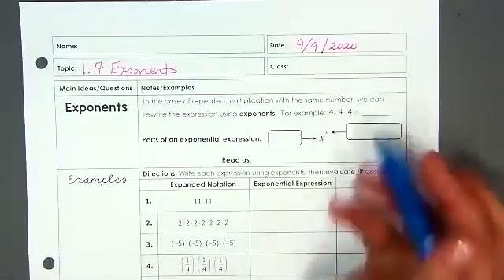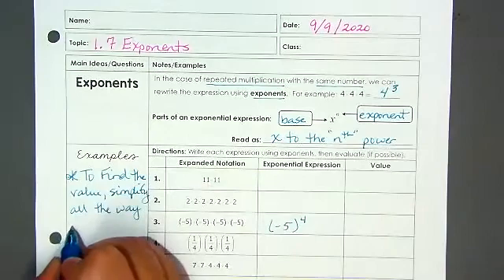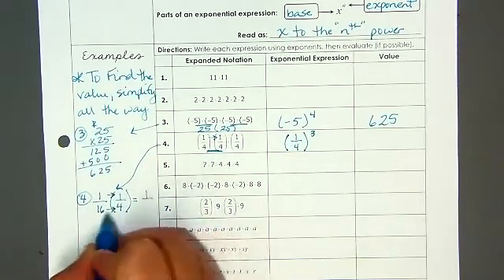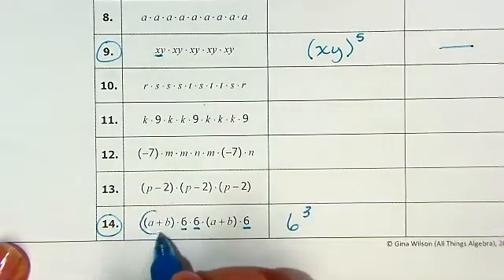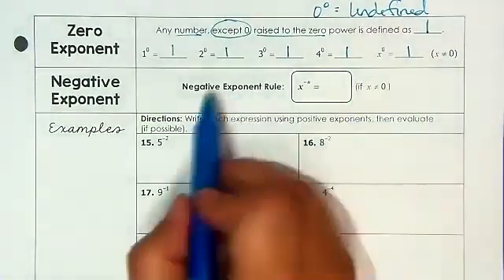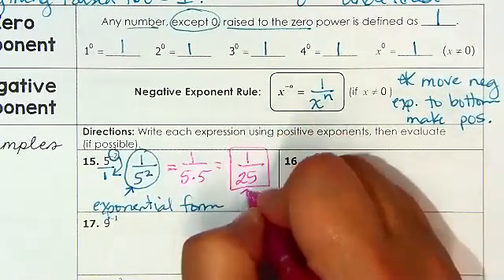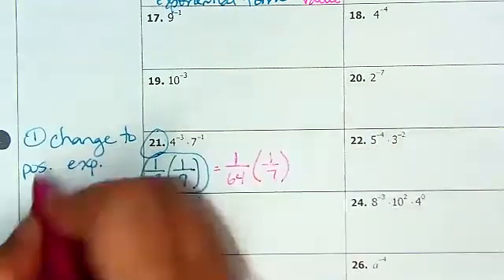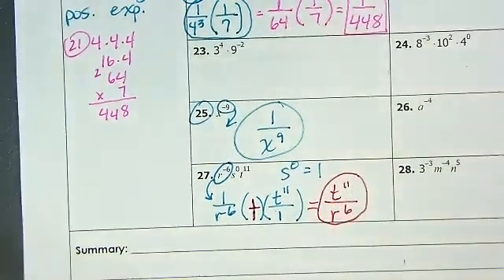PA 1 7 Exponents Lesson Video